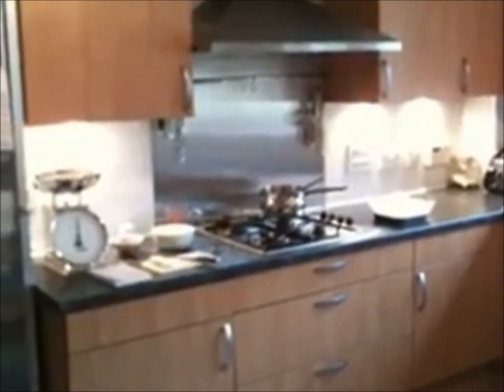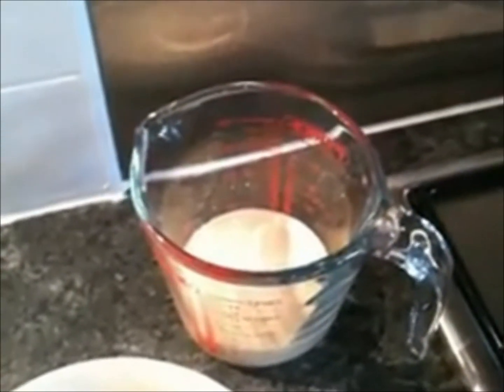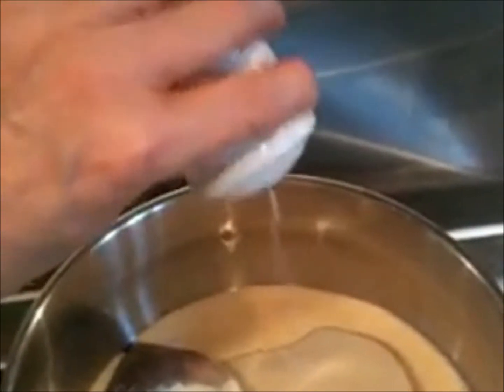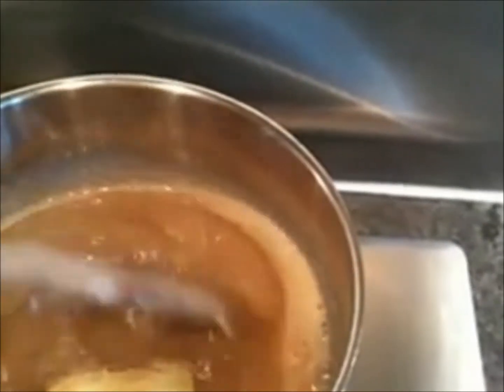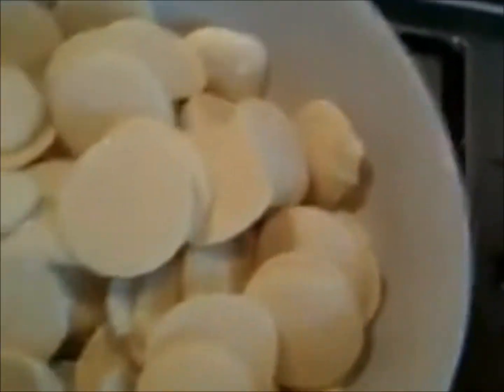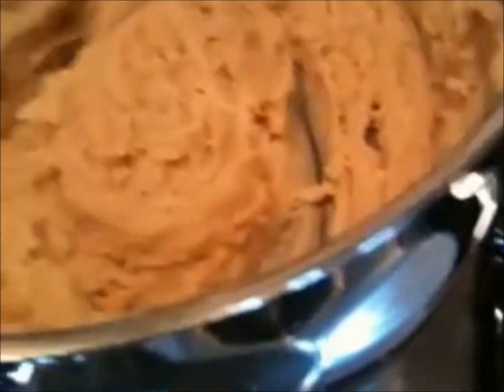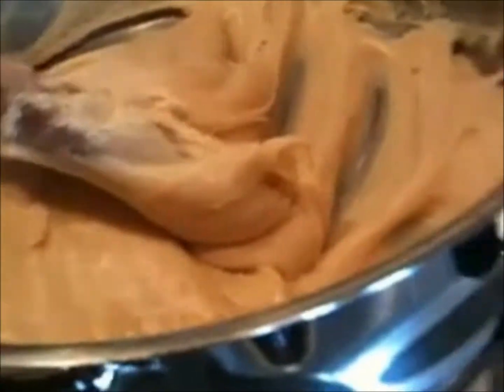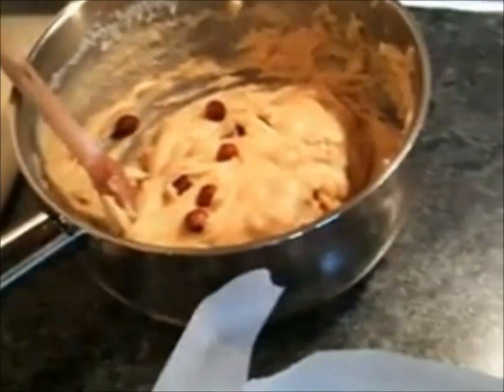Chocolate and Macadamia Nut Fudge at Made by Hands of Britain I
See how Sharon Grimshaw of Hot Chocolates, makes the most delicious Chocolate and Macadamia Nut Fudge. They are master confectioners and chocolatiers creating some delectable and luxurious morsels for that special someone in your life, including you! They also make scrumptious cakes and deserts available for delivery in the EH1 - EH30 area of Edinburgh.

You can find this and many more of the most beautiful and skillfully handcrafted British products, produce, arts, crafts and services at Made by Hands of Britain, the ultimate resource for those who are looking for the best in British handmade.